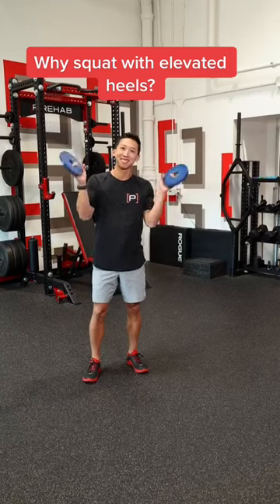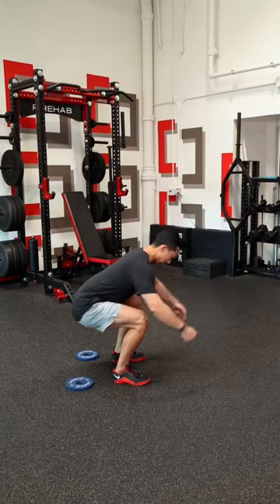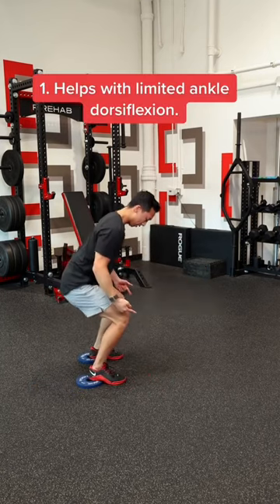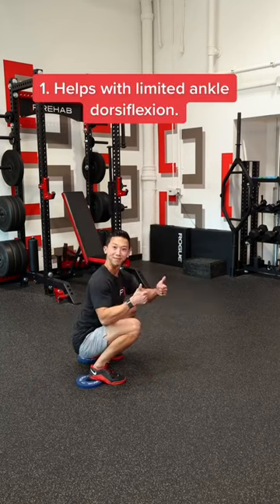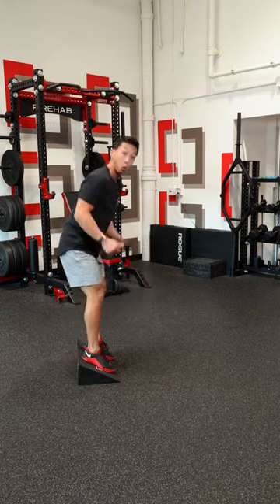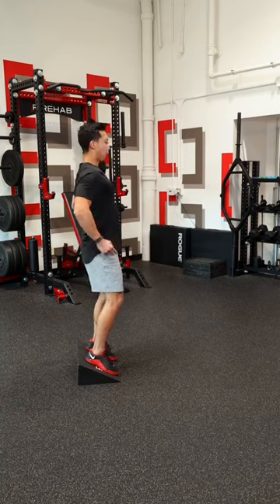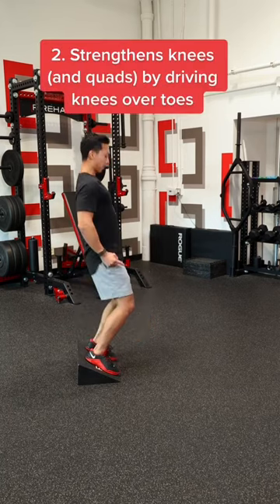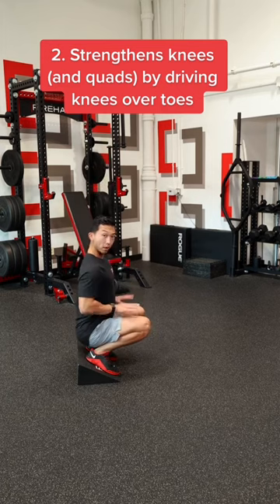Why You Should Elevate Your Heels When Squatting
Curious as to why you may want to use a heel lift while lifting?

We recognize that if dealing with limited ankle dorsiflexion mobility, this is something that should be addressed but if using a heel lift for certain lifts helps to improve your performance than it's certainly not a bad tool to have!